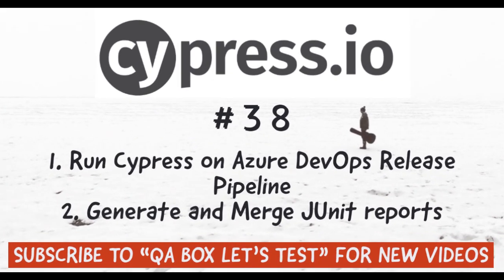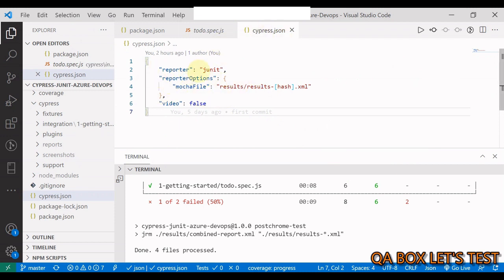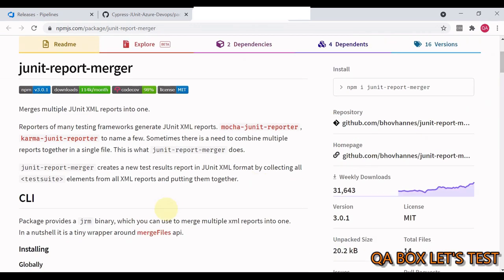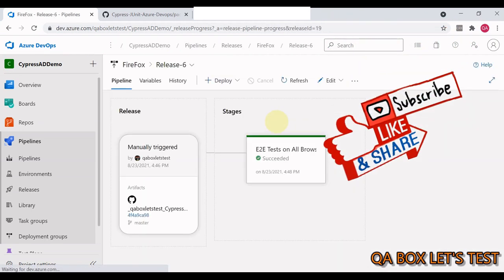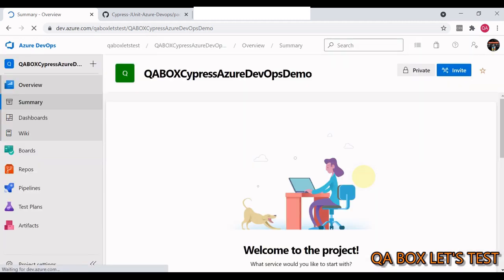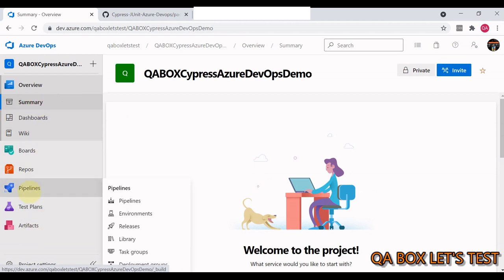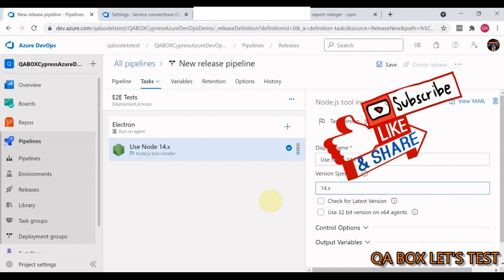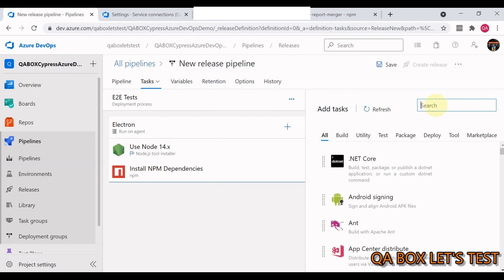Part 38 - Cypress - Run Cypress Tests on Azure DevOps Pipeline and Publish the Merged JUnit Report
In this video I've shown how to Run Cypress Tests on Azure DevOps and Publish the  Merged JUnit  Report
Github Repo -

Free API Github Link: -